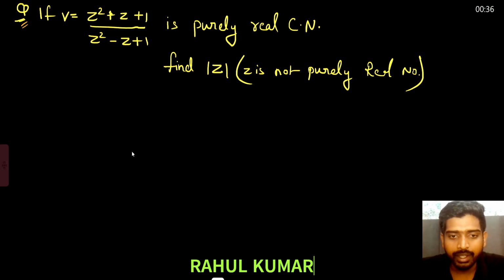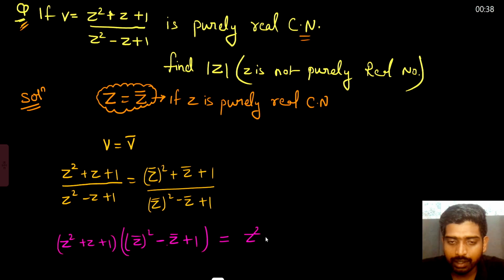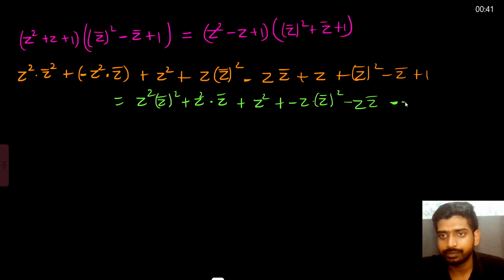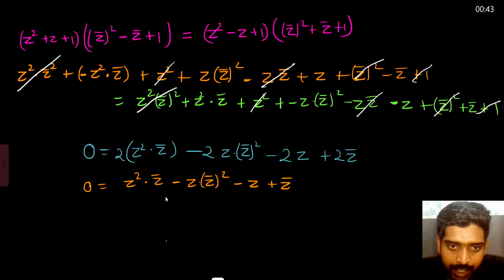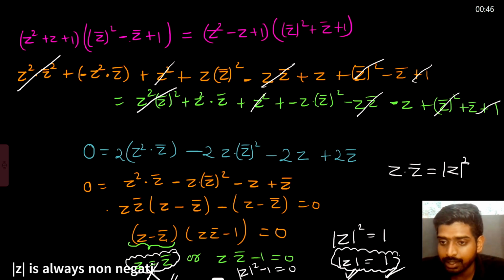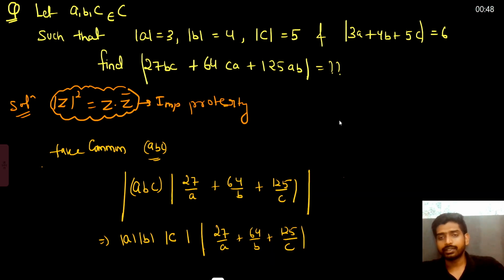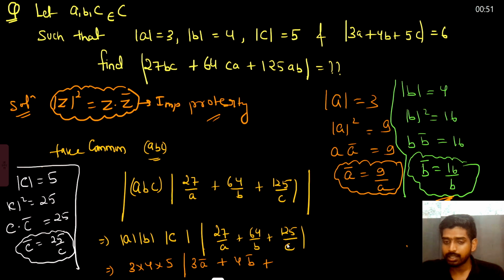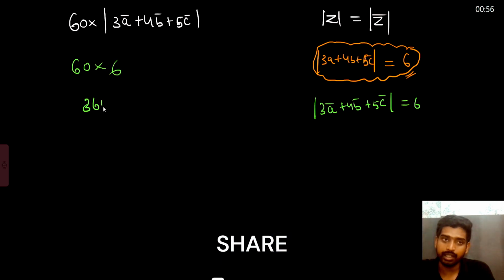📘 Purely Real Condition + Modulus Problems | 2 Advanced Questions |Complex Numbers Lecture 13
🔥 Complex Numbers Lecture 13 | Purely Real Condition + Modulus Problems | 2 Advanced Questions

👉 In this lecture, we solve **2 advanced and high-level problems** based on:
Purely real complex number condition
Modulus properties
Algebraic manipulation

💡 Explained in **clear English** for students in India and worldwide 🌍

📚 Lecture Flow (Full Series):
Lecture 1–12: Concepts + Mixed Problems
Lecture 13: Advanced Concept Problems (This Video)

🧠 What you’ll learn in this video:

* How to handle **purely real complex expressions**
* Using algebraic manipulation smartly
* Applying modulus properties in advanced questions
* Recognizing hidden patterns in JEE-level problems
* Time-saving tricks for exams

📌 Problems solved in this lecture:
00:00 Intro
00:10 Question 1 (Purely Real Condition):
If
V = (z^2 + z + 1) / (z^2 − z + 1)
is purely real and z is not purely real, find |z|

07:47 Question 2 (Modulus + Identity):
Let a, b, c be complex numbers such that
and
|3a + 4b + 5c| = 6
Find
|25bc + 64ca + 125ab|

🎯 Perfect for:

Board Exams
International students

⚡ Why this lecture is important:

These are **high-level conceptual questions** that test your understanding deeply and are very useful for **JEE Advanced preparation**.

💬 Try solving both questions before watching

📈 Keywords (SEO):

purely real complex number problems, modulus complex numbers advanced, jee complex numbers questions, complex numbers class 11, modulus tricks complex numbers, advanced algebra complex numbers, complex numbers lecture english

# 🏷️ Backend Tags

1. 2 Mind-Blowing Complex Number Questions 🔥 | Lecture 13 | JEE Level
2. Purely Real Condition Trick 😱 | Complex Numbers Lecture 13
3. Advanced Complex Numbers Problems ⚡ | Modulus + Concept Tricks
4. Solve These 2 Tough Questions Fast 🚀 | Complex Numbers Lecture 13
5. JEE Level Complex Numbers 🔥 | Hidden Tricks Explained
6. Complex Numbers Lecture 13 | Purely Real + Modulus Problems
7. Stop Getting Stuck! Learn These Tricks ⚡ | Complex Numbers

* 🔥 PURE REAL TRICK
* 😱 HARD QUESTION
* ⚡ MODULUS MAGIC
* ❌ DON’T MISS
* 🎯 JEE LEVEL
* 💡 SECRET TRICK
* 🚀 2 TOUGH Qs